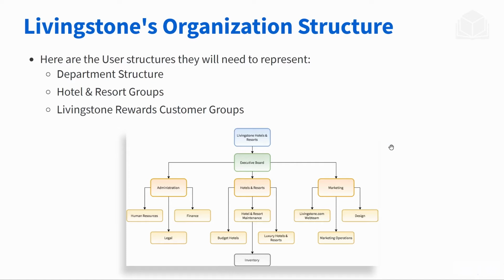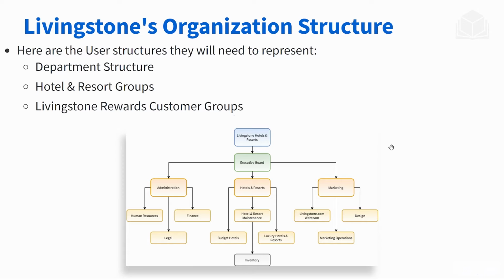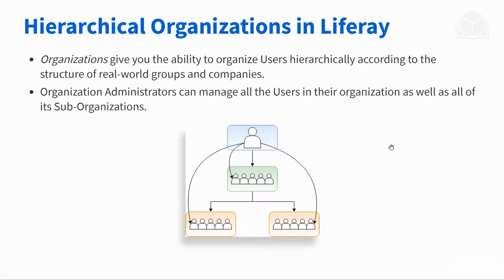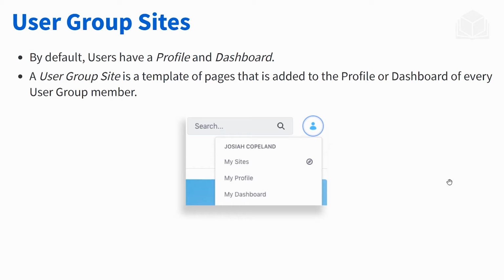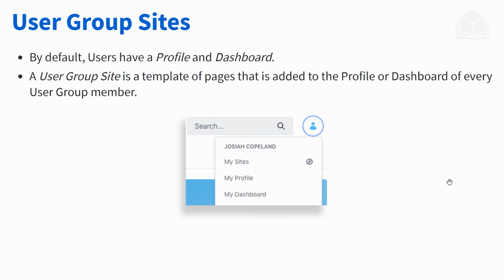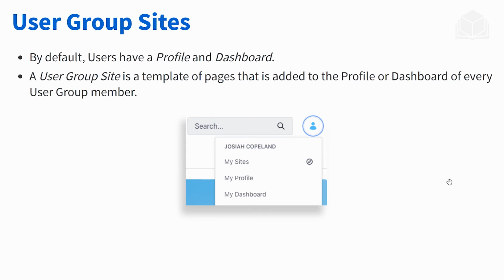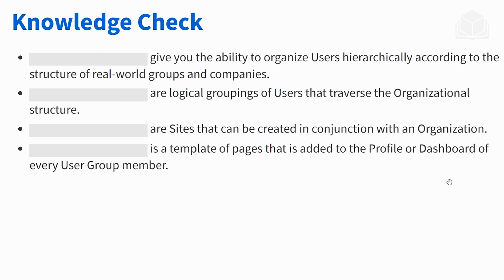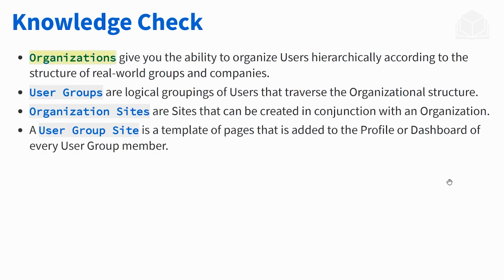Manage and Organize Users 7.2 Fundamentals